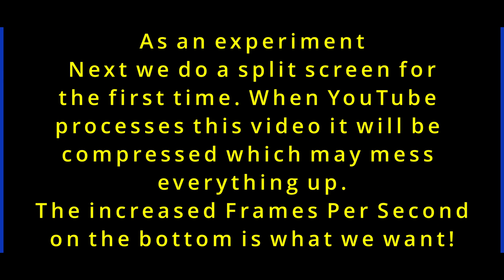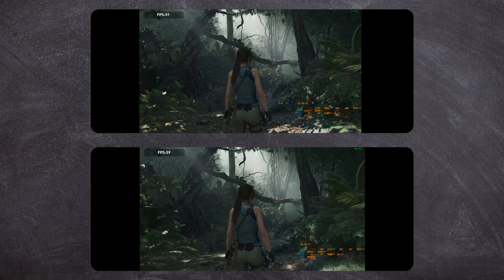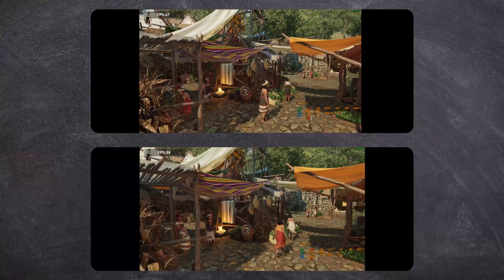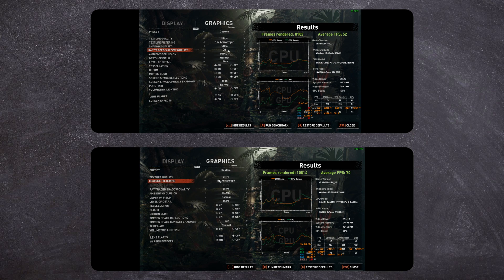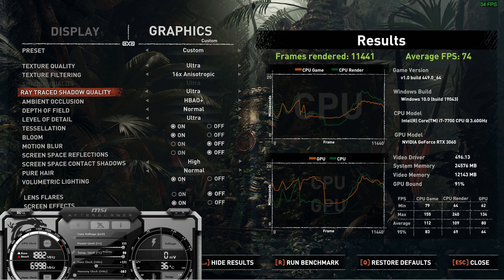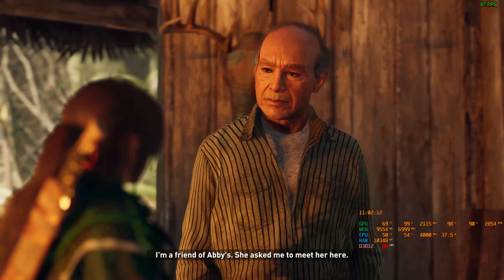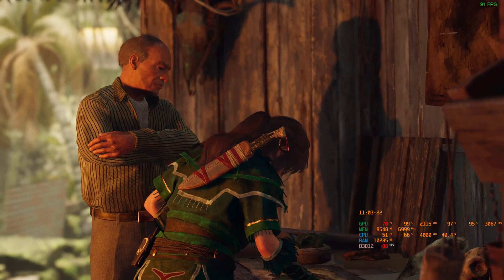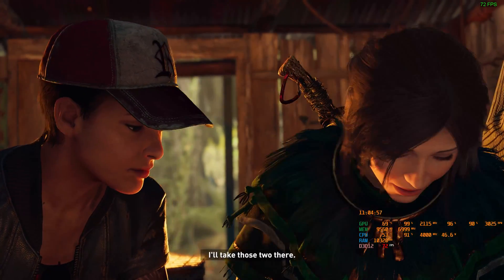New DLSS 2.3.2.0 Ultra Performance in 4K SOTTR allows for Max settings RTX 3060 12 GB DLSS 2 works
Shadow of the Tomb Raider Updated with NEW DLSS 2.3.2.0 Ultra Performance in 4K allows for Max Ray Tracing settings with the RTX EVGA 3060 12 GB XC graphics card and gives great minimum frame rates with DLSS 2.3. Laura Croft is looking and performing better than ever. This is an unofficial video. The New SOTTR Patch with DLSS 2.3.2.0 was rolled back, There were updates applied to Tomb Raider 2013 and ROTTR patch15 was rolled back to build 813 as well on 18 Oct. DLSS to SOTTR game back on 16 Nov 2021. This is an unofficial video.

PC Gaming Tech Summary claims no responsibility for any actions taken or not taken.

Timestamps
0:00 Shadow of the Tomb Raider Still Images
1:53 DLSS 2.3.2.0 SOTTR Split Screen
6:54 DLSS Changes
5:00 In-Game Footage
7:30 Graph of SOTTR DLSS 2.3.2.0